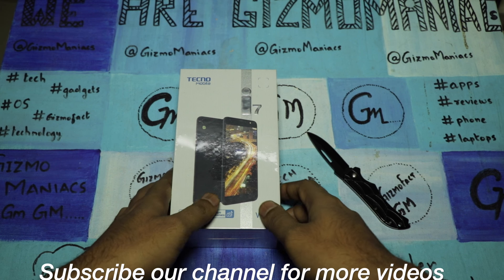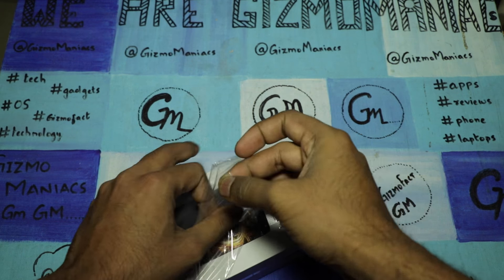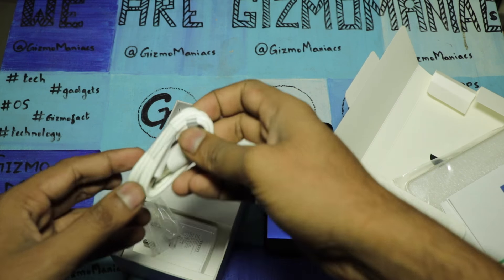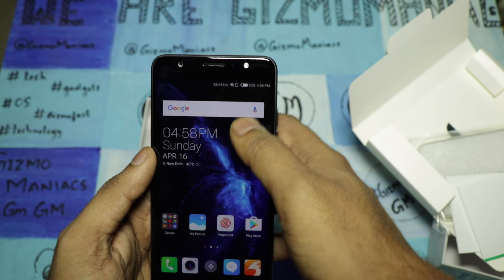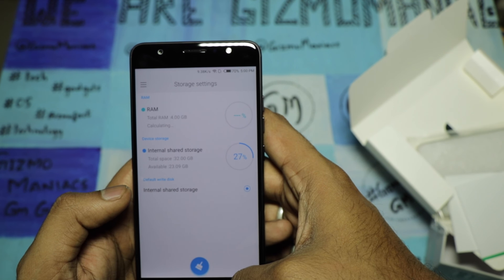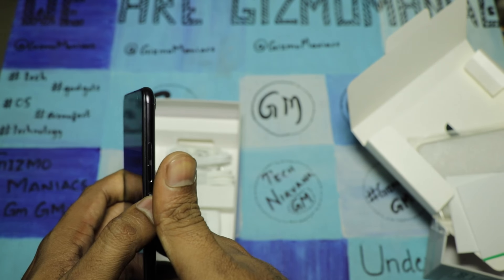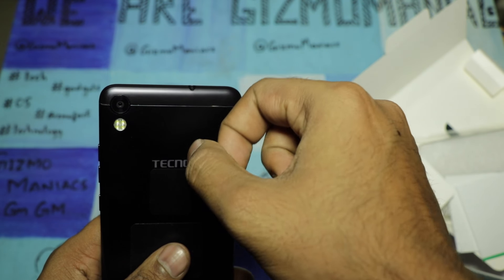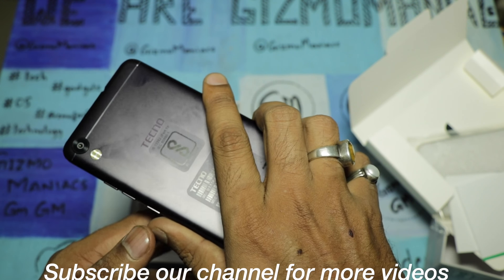Tecno i7 Unboxing and First Impression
Tecno mobile comes in India with its flagship smartphone i7. Let's see what comes inside the box and features of the smartphone.